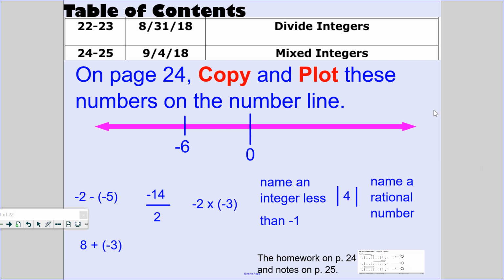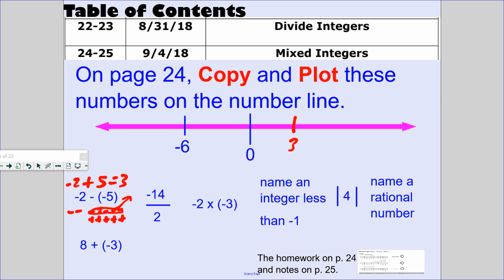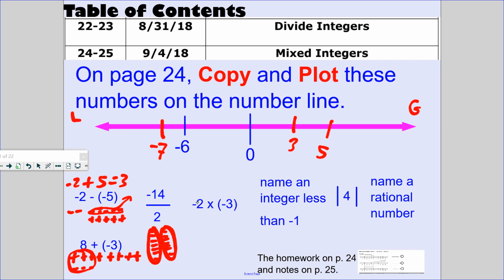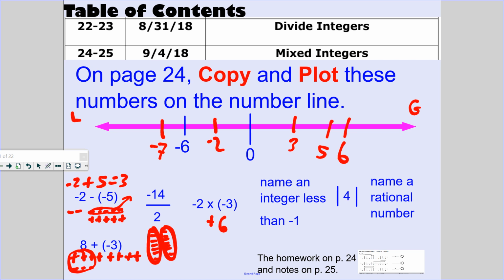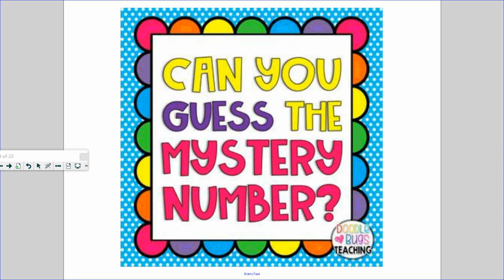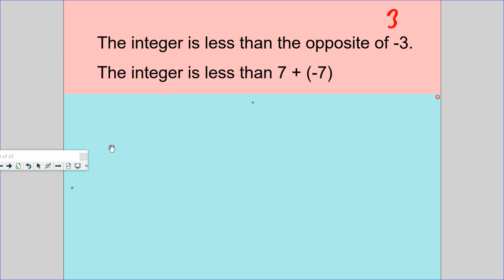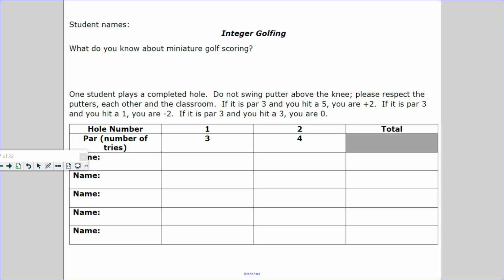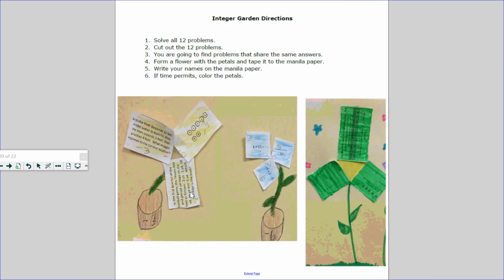PAP Mixed Integers